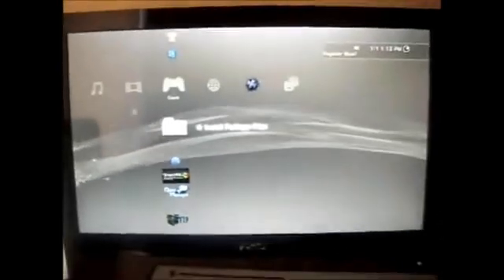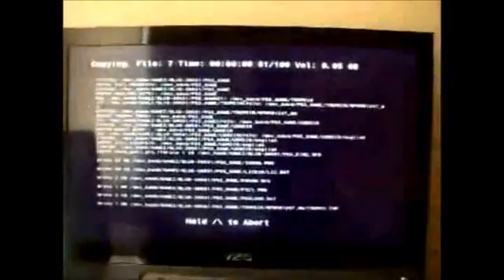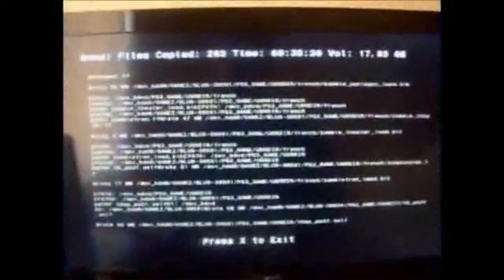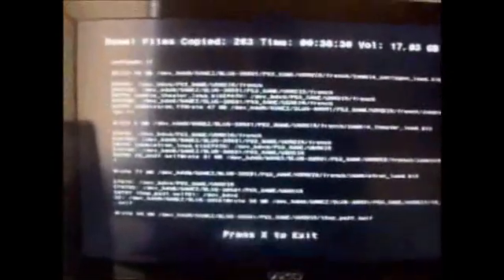How To BackUp And Play Games On Ps3 4.3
My Pack Which Includes Open Manager

This Tutorial Explains How To backup and play games on ps3 3.55 custom firmware made by geohot
you will be able to play your games that you own without using the disk